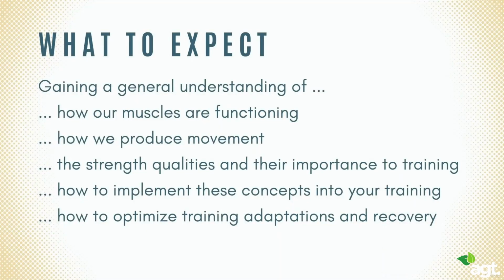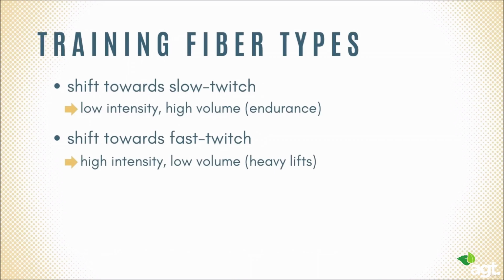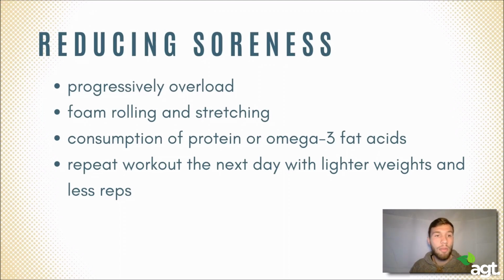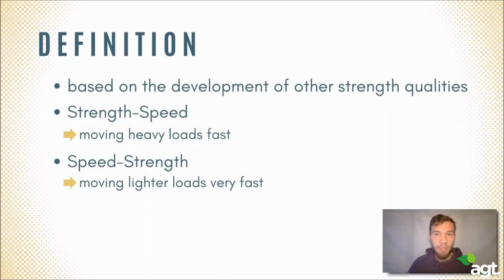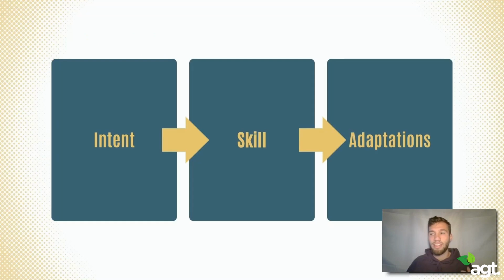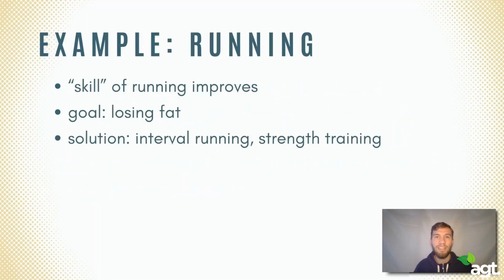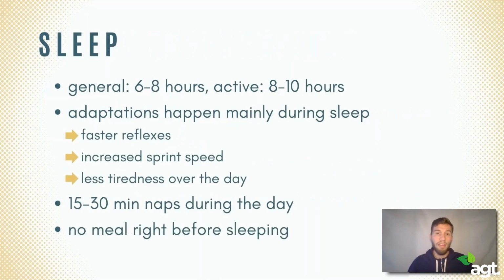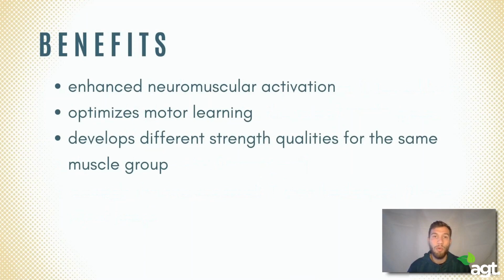Strength Training: The Science Behind Building Athleticism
Learn How To Build Muscle Specifically For Your Sport, The Strength Qualities &amp; How To Create Your Own Training Program

LEARN HOW TO BUILD STRENGTH AND POWER SPECIFICALLY FOR YOUR SPORT!

Whether you are an athlete, a trainer or a coach, this course will teach you all about the science and the fundamentals that you need to know when building strength, power and athleticism. Since those concepts apply to all sports, this course is perfect for you, if you want to build strength and power specifically for your preferred sport.

FitnessCoursesOnline: Your Online Fitness Academy.

Discover a comprehensive collection of online fitness courses designed to transform your body and mind. From Pilates to strength training, our expert instructors offer programs for all levels. Become a certified fitness teacher or enhance your personal fitness journey.

Our courses include: Pilates, yoga, strength training, HIIT, home workouts, teacher training, personal training, muscle building, stretching, and somatic movement therapy. Learn from the best and achieve your fitness goals with our online fitness education."